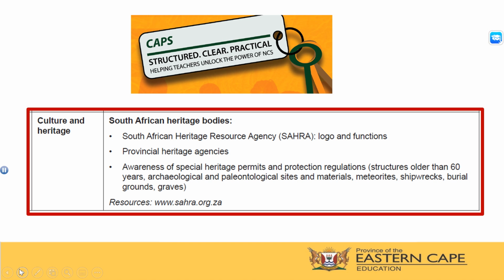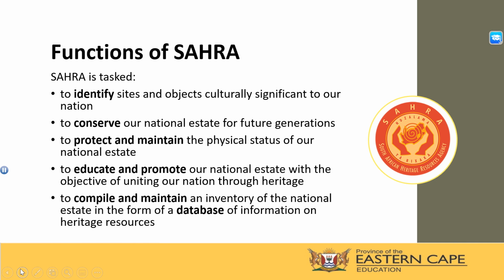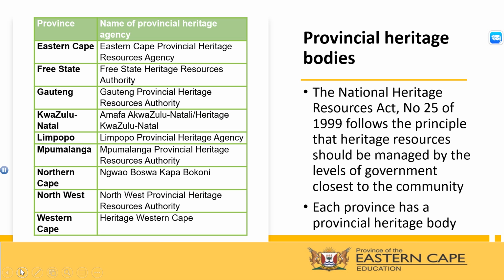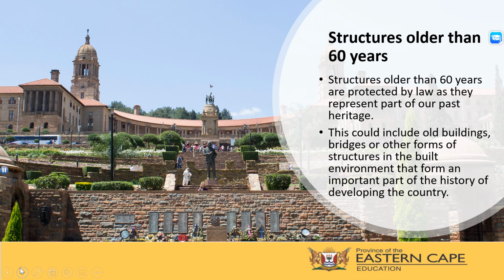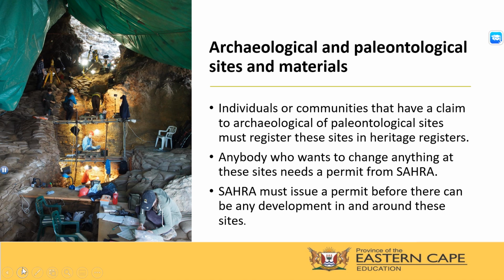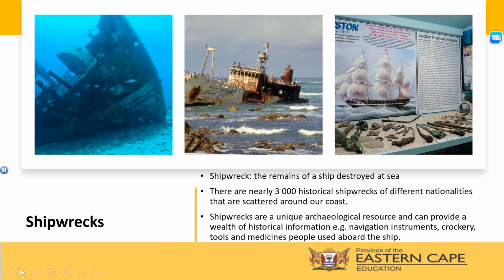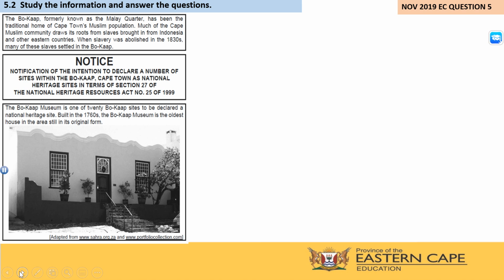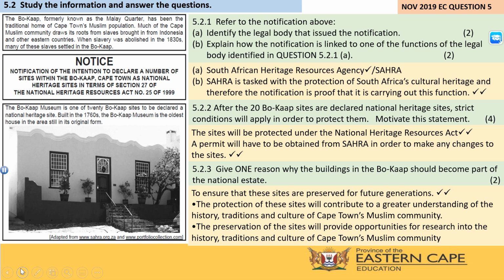Gr 11 Tourism South African Heritage Bodies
The focus of this Gr 11 Tourism lesson is: The South African Heritage Resources Agency (SAHRA); provincial heritage agencies and awareness of special heritage permits and regulations.